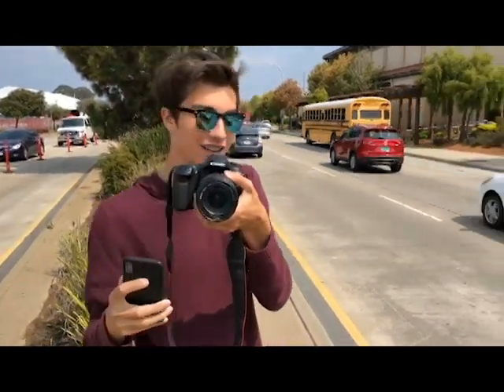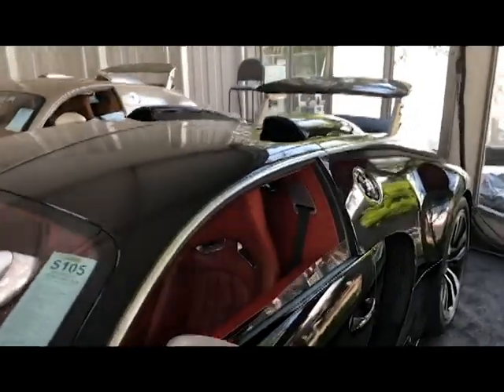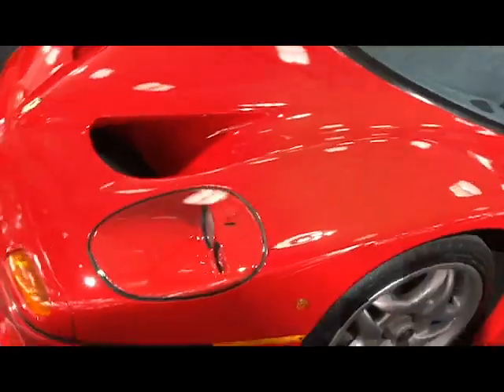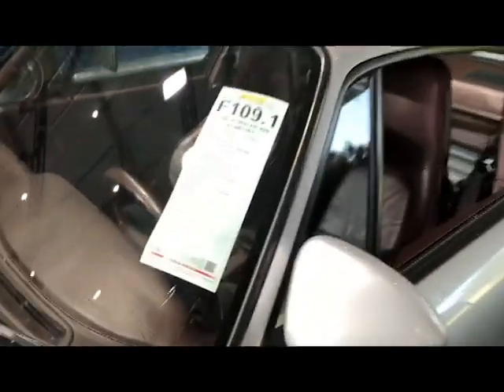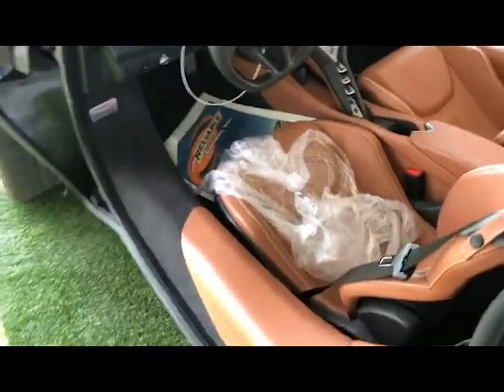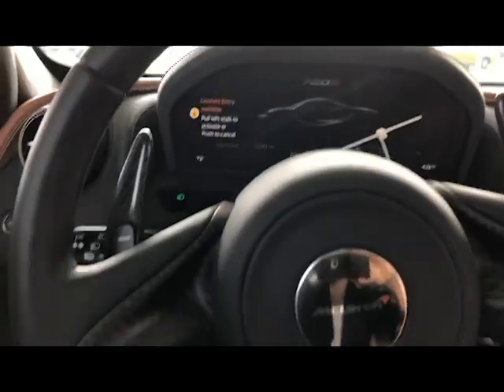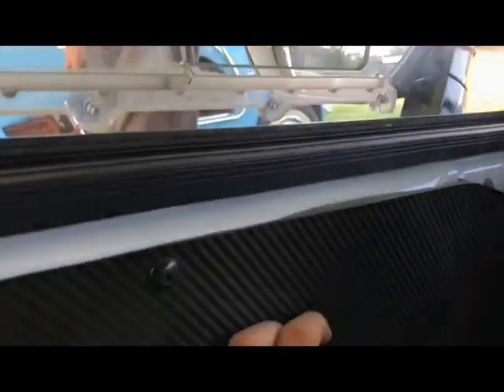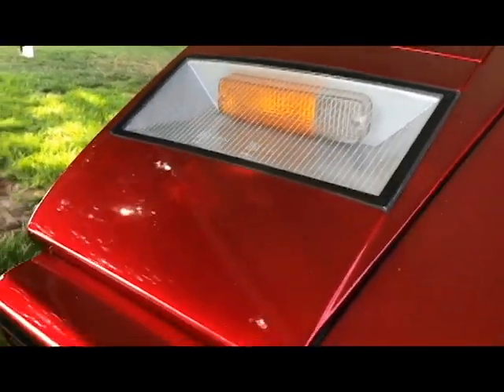This is what a WRECKED Porsche 959 looks like!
I'm Tim, otherwise known as @blue_m3. Im a teenager capturing and sharing the daily shenanigans of my life!
This is my very first time editing and uploading a video which i am very excited about! Expect to see the quality the following videos increase from this one as i am still learning the platform.
Cheers!
Tim